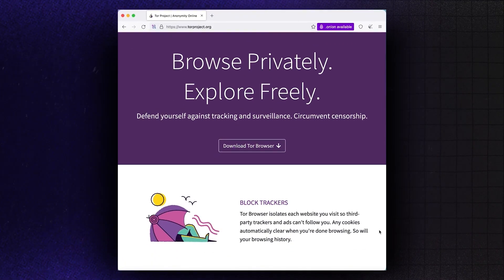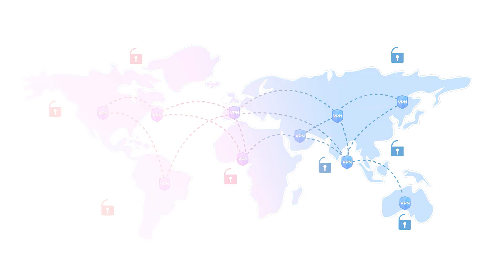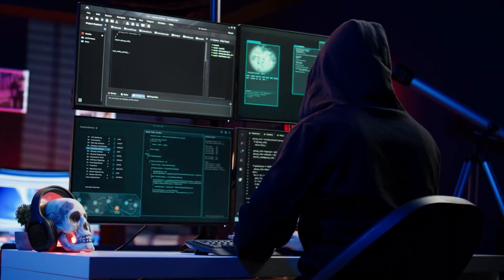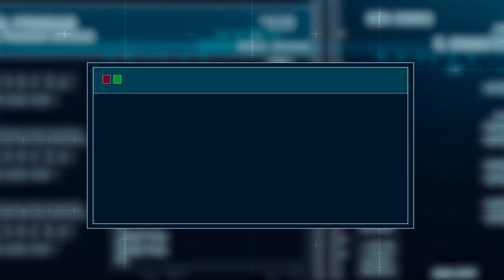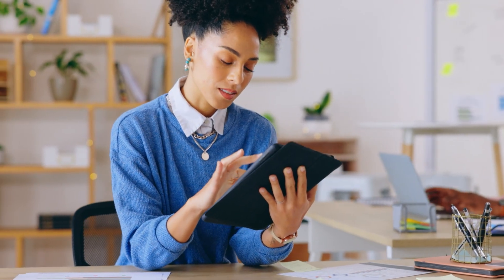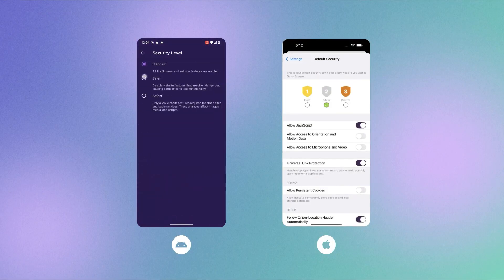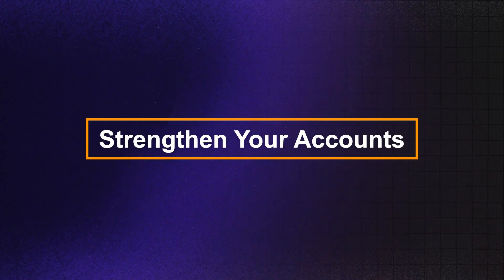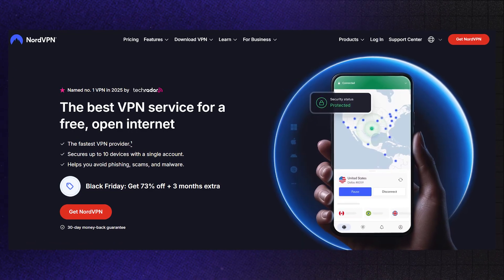How to Access Dark Web Safely in 2025 (Use Tor Browser Safely)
how to access dark web safely - use tor browser safely in 2025 , best vpn for dark web browsing ,

Today, I’ll be showing you how to use the Tor Browser safely — this will be a beginner-friendly guide covering everything you need to know to stay anonymous online.

The Tor Browser is a free, open-source browser that lets you surf the web anonymously. It works by routing your internet traffic through a network of servers called the Tor network, which hides your IP address and makes it very difficult for anyone to track your online activity.

Now let’s go over a few important safety tips when using Tor.

Tip #1: Always keep your Tor Browser up to date. This ensures you have the latest security patches and features.

Tip #2: Head over to your Settings → Privacy & Security.
Make sure “Always use private browsing mode” is enabled.
Then, for extra protection, disable JavaScript. While some sites may not work properly without it, JavaScript can open you up to security risks, so it’s best to switch from Standard mode to Safest Mode.

If you also want an extra layer of protection, I recommend pairing Tor with a VPN. I’ve tested dozens of them, and my top three choices are ExpressVPN, NordVPN, and Surfshark — all of which are known for their no-logs policies, AES-256 encryption, and excellent privacy performance.

Personally, I’d suggest NordVPN if you want the most advanced security setup. It offers Double VPN (which encrypts your data twice), Onion over VPN servers for maximum anonymity with Tor, and even a Dark Web Monitor that checks if your personal data has been leaked online.

If you’re interested in checking them out, you’ll find links to exclusive discounts and full reviews down in the description. Each one comes with a 30-day money-back guarantee, so you can try them out completely risk-free.

That’s all for today’s video!